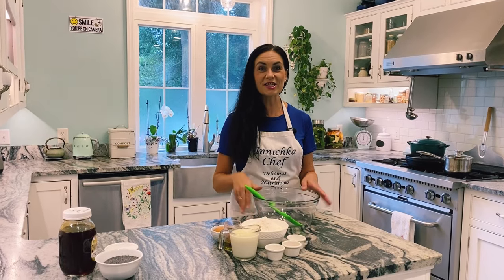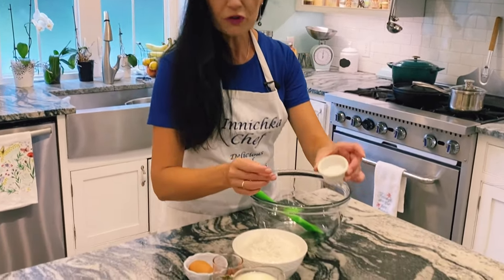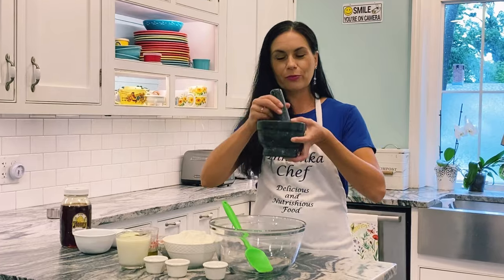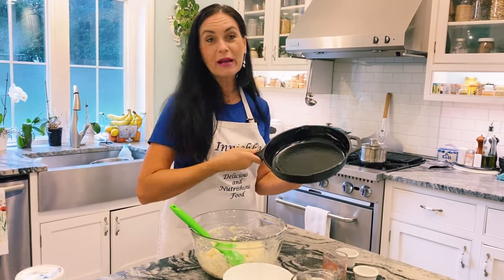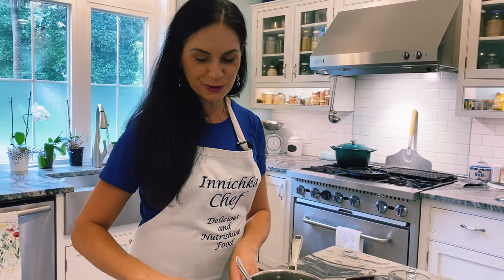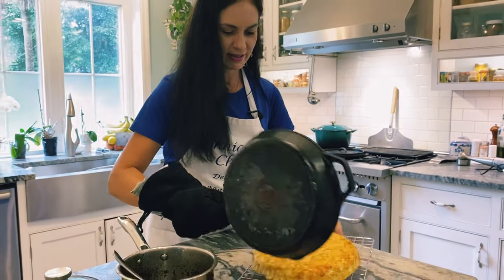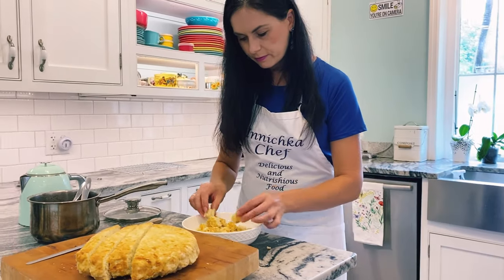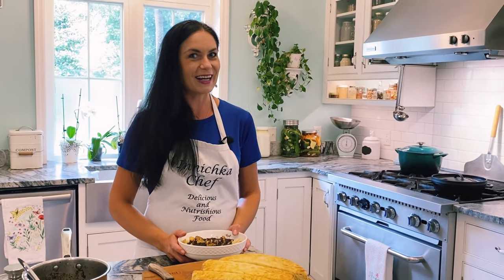Palyanytsia (Ukrainian bread) with Poppy Seed Milk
Soft non-sweet flat bread, that is easy and quick to make, beautifully soaks up all the sweetness and moisture from the poppy seed milk, every spoonful gives me goosebumps and sweet memories of my grandmother.

Many of my friends have asked how they can assist in helping the people of Ukraine. There are many organizations are ready and willing to be of assistance by way of providing needs items. Here are my two American organizations that I have selected.  It takes just a few clicks to donate, and I thank you from my heart for your contribution:

MY KITCHEN MUST-HAVES:
Blender and food processor